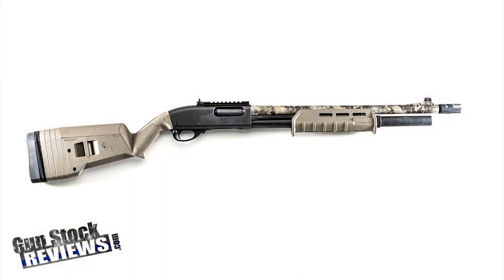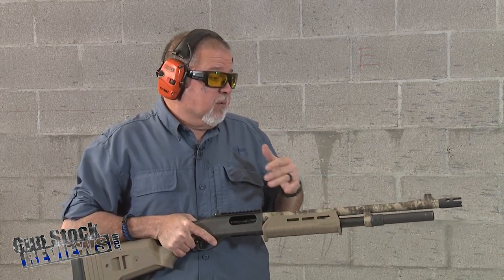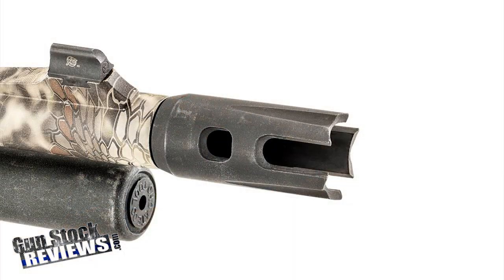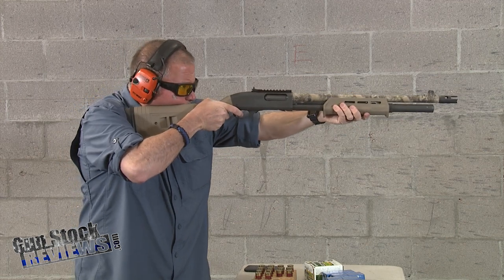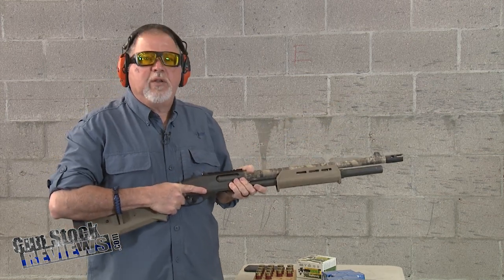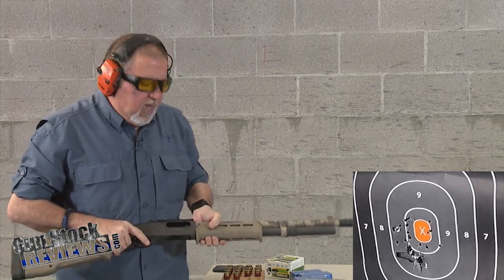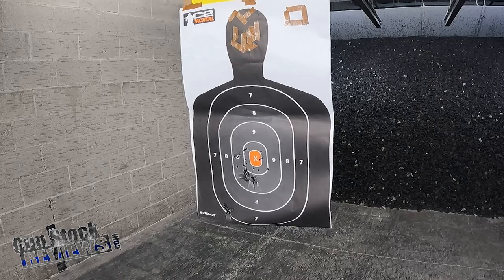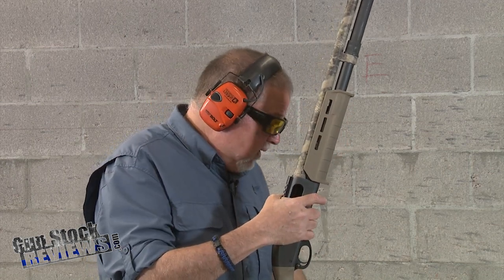Range Time with Dave's Remington 870, It's done... For now... #1263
Great Prices on We the People Gun Holsters & Mag Carriers Made In America

1. Adobe Premier Editing Software
2. Adobe After Effects
3. Abobe Photoshop
4. Westcott Flex Daylight Set
5. Sanken COS-11D Lavalier Mic
6. DJI Mavic 3 Drone
7. Epic GoPro / Action Camera Mount for your Boat
8. Dracast Pro On-Camera Light
9. Dracast Halo Ring Led Light
10. Nikon D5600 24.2 MP DSLR Camera
11. Sony PXW-FS7 XDCAM Super 35 Camera System
12. Quick Release Shoulder Plate
13. The New Pelican Air Travel Cases!
14. Westcott Scrim Jim
15. Sony A7 4k Video and Still Second Camera
16. Go Pro 10